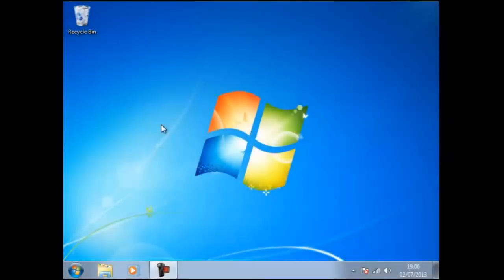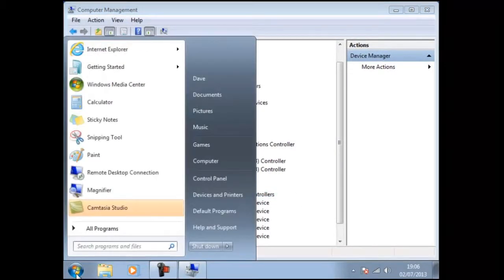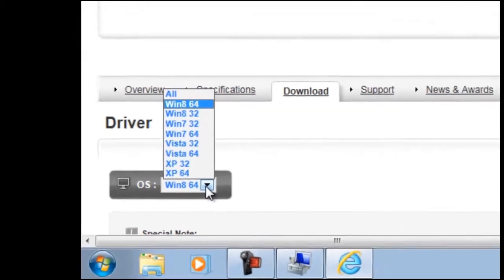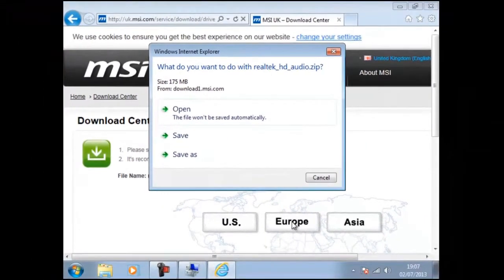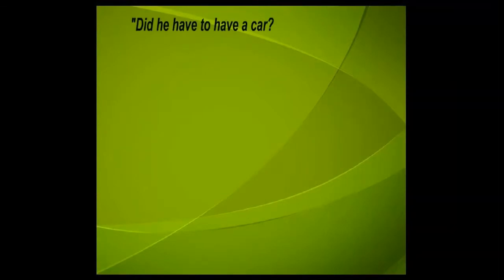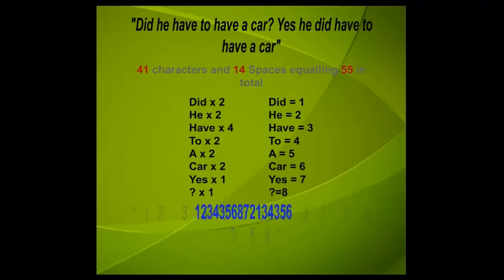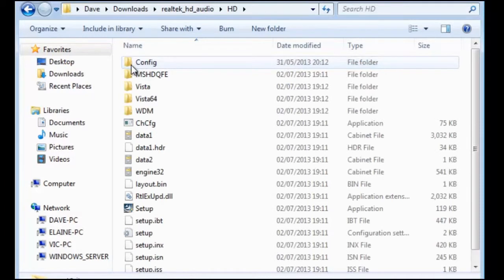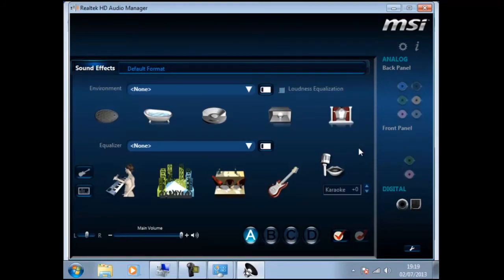Windows 7 Device Drivers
The DEVICE MANAGER found in WINDOW 7 is just about the same as it is in WINDOWS VISTA

It can be accessed in WINDOWS XP and VISTA through the CONTROL PANEL or as before by RIGHT-CLICKING on COMPUTER

However we have an option here, we can click on PROPERTIES as before or MANAGE as in this example